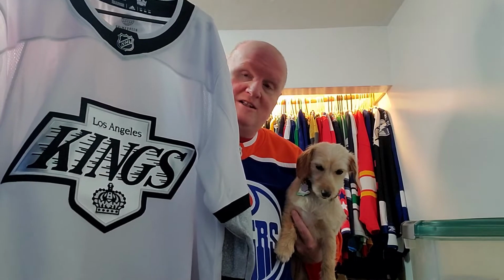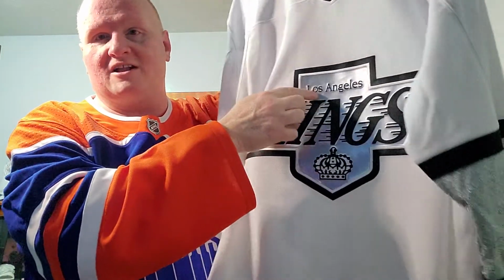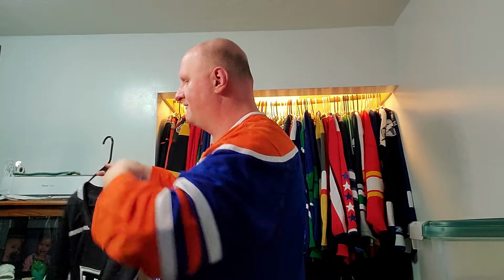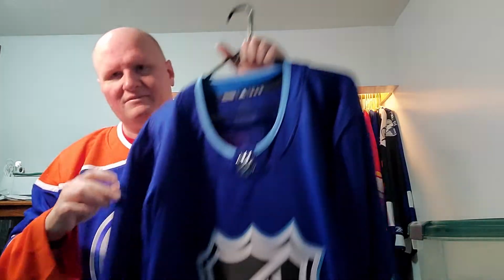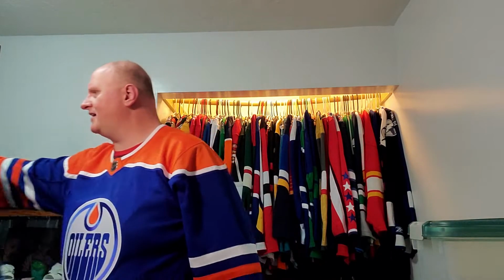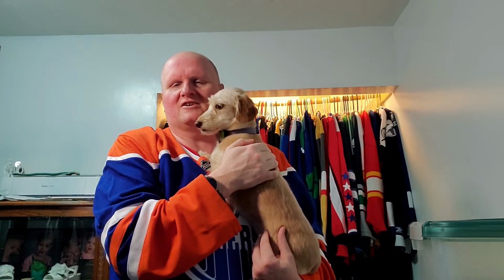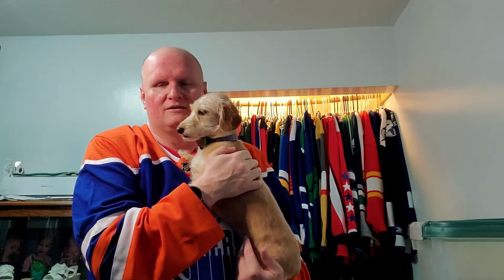Here's some places I get my jerseys at plus a little special 4 legged guest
I talk about where I get most of my jerseys from and a bit on what places I got jerseys from back a few years ago where do you guys get alot of your jerseys at I'd love to know